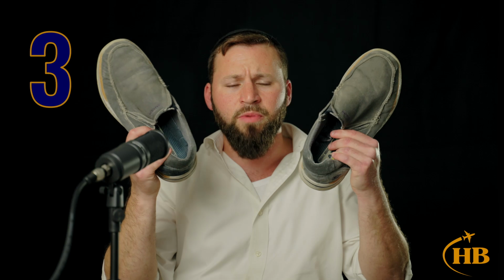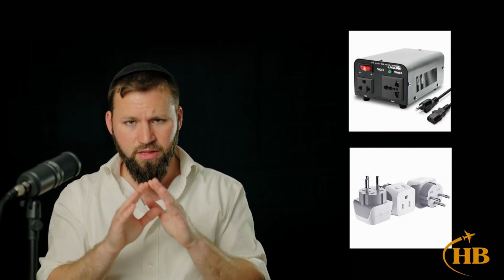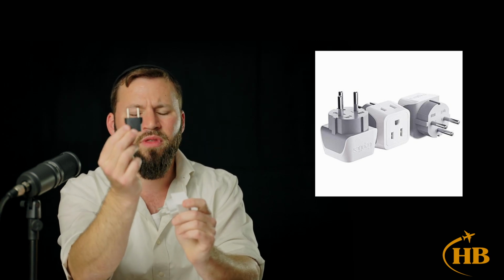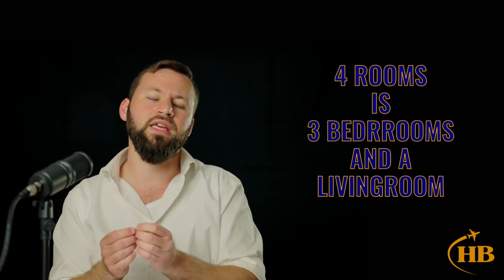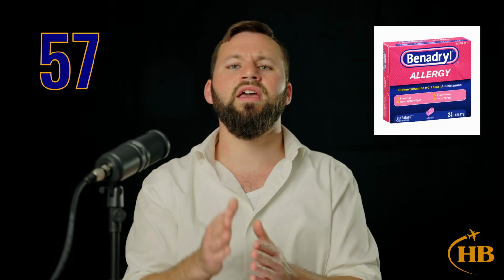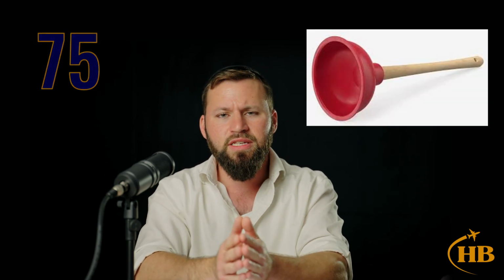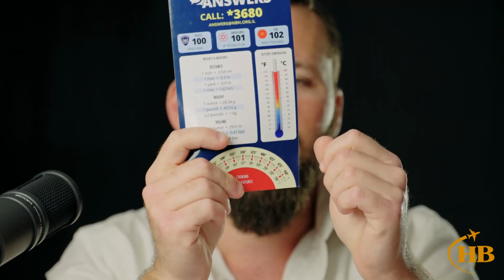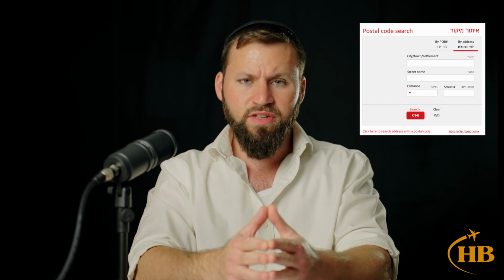Top 101 Tips For Making Aliyah To Israel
To help all of our fellow holy Jewish brothers and sisters making Aliyah, or those who have recently made Aliyah, we have compiled a list of 101 must know tips, and useful pieces of info to help make your landing in Eretz Yisroel just a little easier.

If you value the content in these videos please help support this amazing cause and help us get our Holy nation to return home to Eretz Yisroel so that we can finally bring mashiach!
We can only continue in this sacred work with your help.

Buyitinisrael.com is the top English-language destination for purchasing property in Israel. Offering comprehensive resources from expert advice to real-time market insights, alongside detailed information on neighborhoods, trusted real estate agents, and attractive market deals. Whether you're at the initial stages, actively house hunting, or involved in new construction, there's something tailored for everyone on Buyitinisrael.
For additional insights. Visit Buyitinisrael.com today
To join the amazing Hilchos Shabbos whatsapp group:
Homebound is a video series geared towards Jews searching for the unfiltered truth about the Holiness of  Eretz Yisroel, the land that Hashem designed specifically for the spiritual needs of Klal Yisroel, and how it plays a major role in our nations destiny. In this series we go through the Torahs perspective on the Holy Land, and why it is in every Jews best interest to live in Eretz Yisroel.

Filmed and Directed by: Michoel Weichbrod
We are a full scale video production company doing work for clients all over the world.
Promotional videos, product ads, music videos, etc.